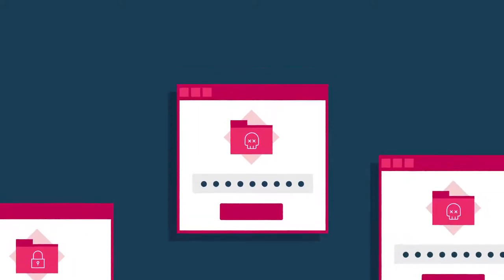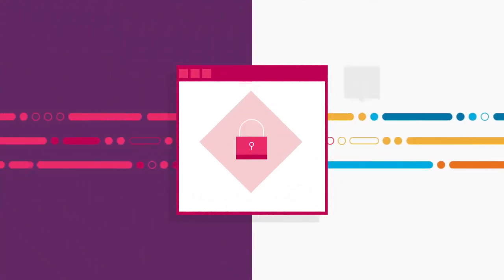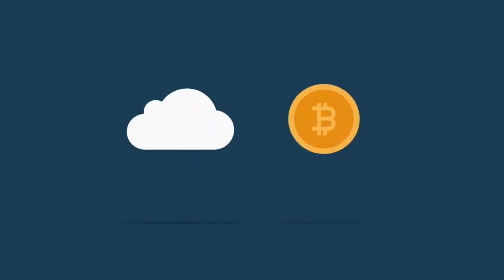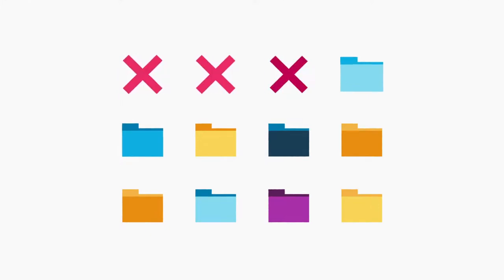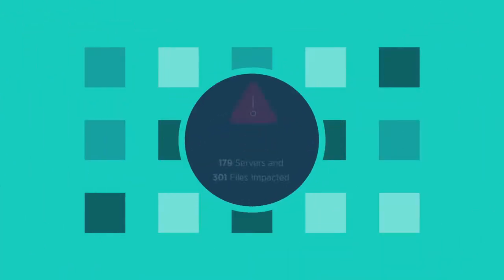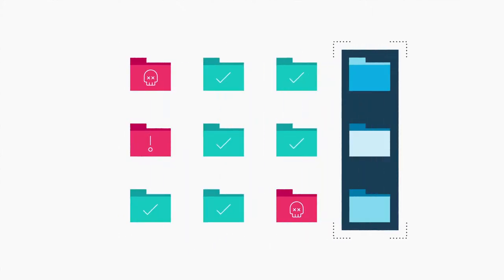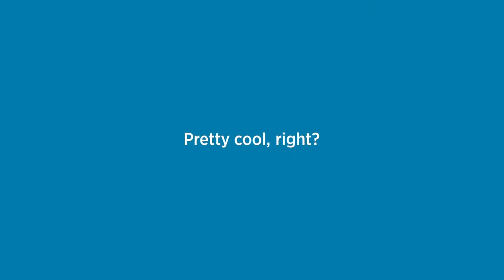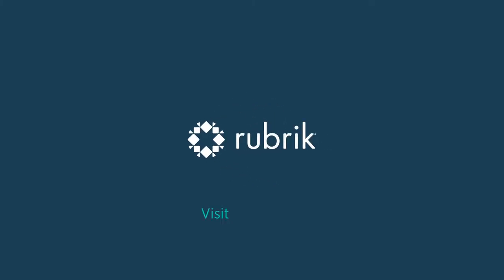Recover Faster From Ransomware with Rubrik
Ransomware is still on the rise with attacks expected to occur every 11 seconds by the end of 2021. Learn how Rubrik can help you recover fast without disrupting your business.